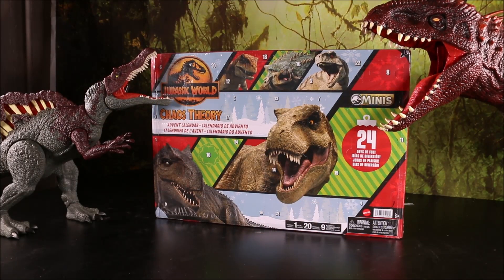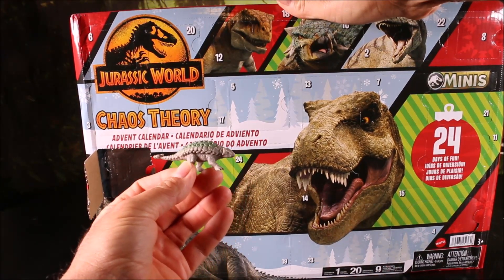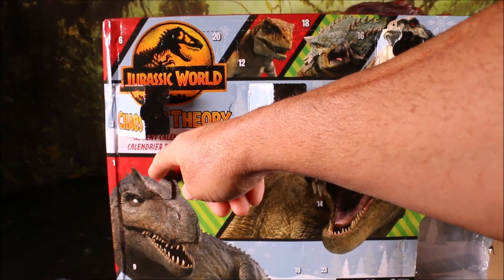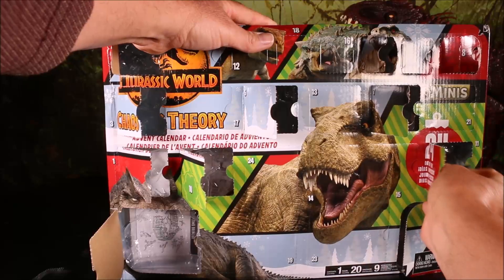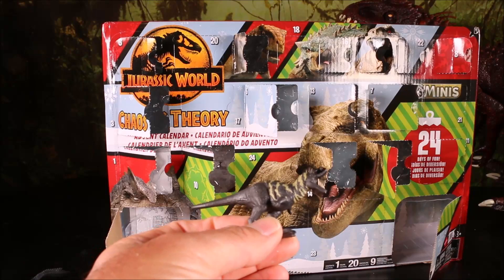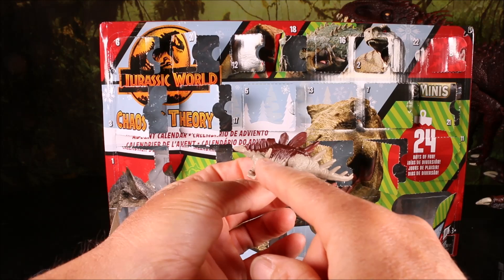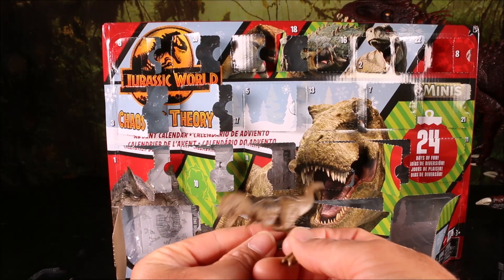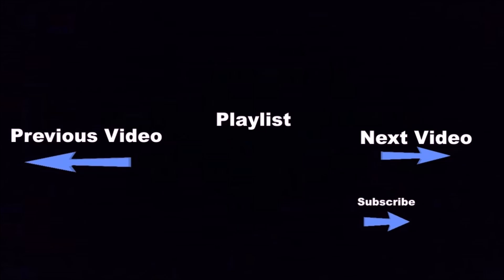20 Jurassic World Chaos Theory Dinosaur Toys Unboxed @target Advent Calendar 2024 SLASH ATTACKIN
SLASH ATTACKIN SPINOSAURUS UNBOXED
20 NEW JURASSIC WORLD CHAOS THEORY   DINOSAUR TOYS UNBOXED @TARGET ! Advent Calendar 2024
Jurassic World Hammond Collection Therizinosaurus UNBOXED!!
HUGE SHOPPING SPREE WALMART & TARGET JURASSIC WORLD CAMP CRETACEOUS CHAOS THEORY DINOSAUR TOYS.
Toys include Epic Evolution Chaos Theory Darius Adventure Pack unboxed, Chaos Theory Ben Escape Pack, Chaos Theory Ben Escape Pack, Super Colossal Allsoaurus, Hammond Collection Giganotosaurus, Therizinosaurus, Becklespinax, Epic Attack Spinosaurus & Epic Attack Chomp Back Baryonyx. HUGE SHOPPING SPREE JURASSIC WORLD DINOSAUR TOYS 2024 TARGET!!! unboxed soon.
Huge Shopping Spree Of ALL NEW Jurassic World Epic Evolution DinosaurToys February 2024